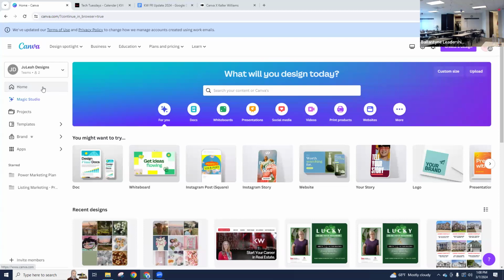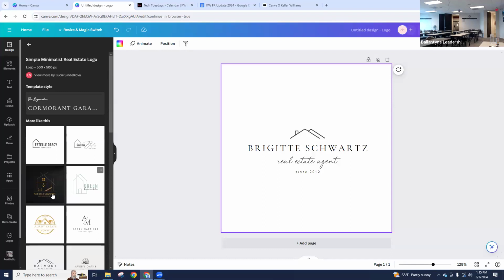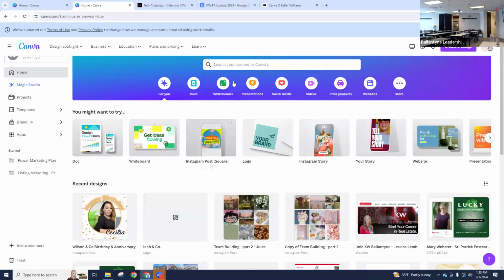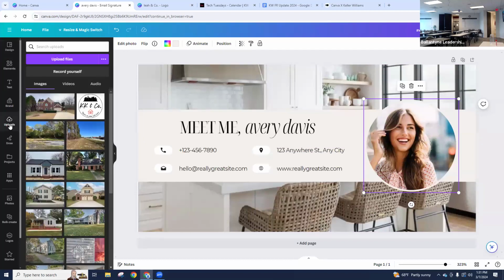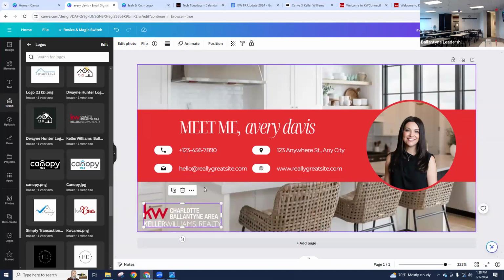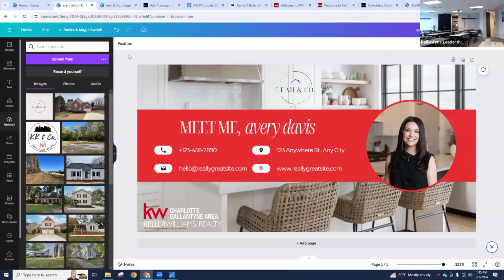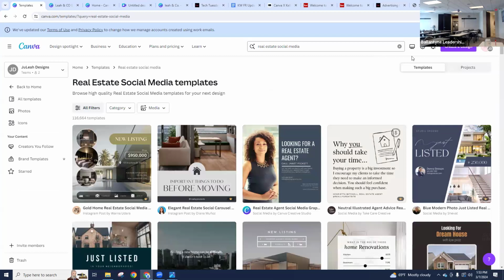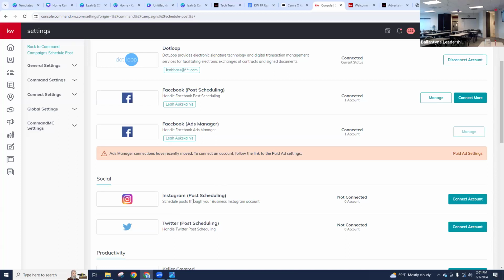New Agent Tech Huddle with JuLeah Designs - March 7th, 2024